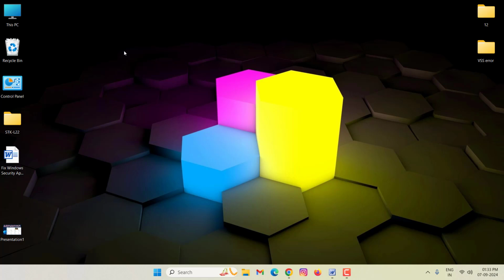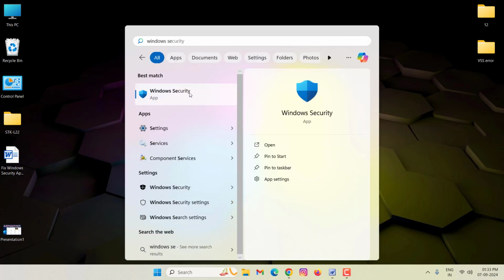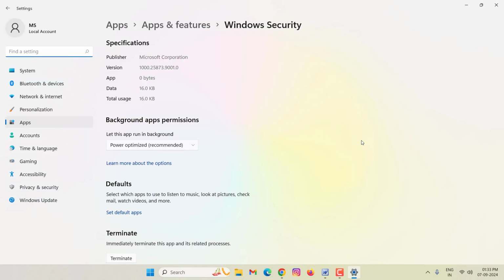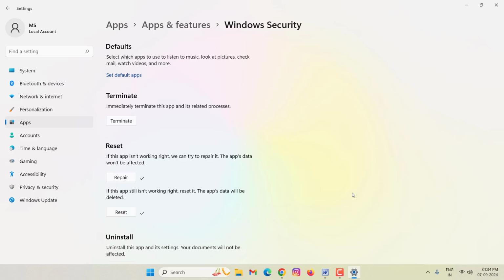Fix Windows Security App Not Working in Windows 10 and 11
How to Fix Windows Security App Not Working in Windows pc
Windows fix Security App Not Working